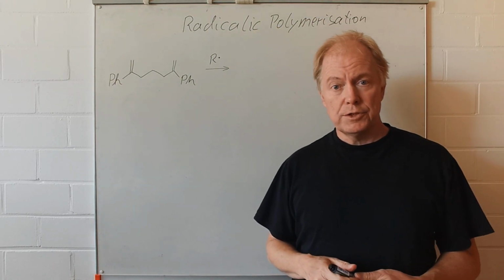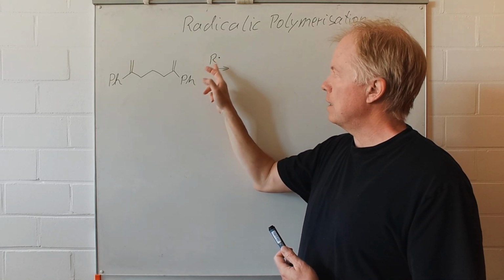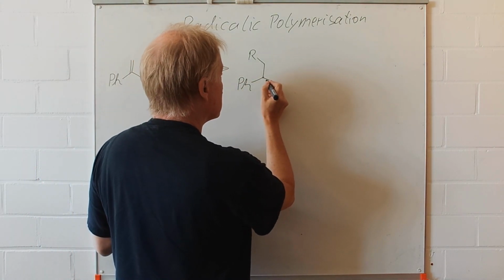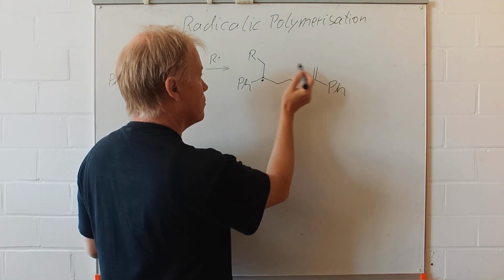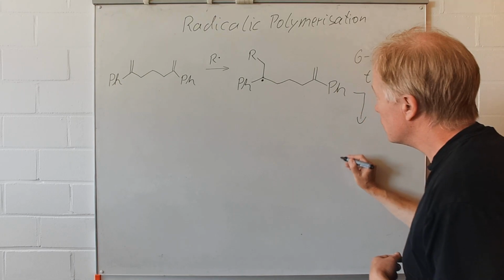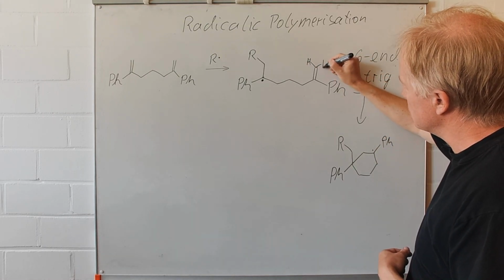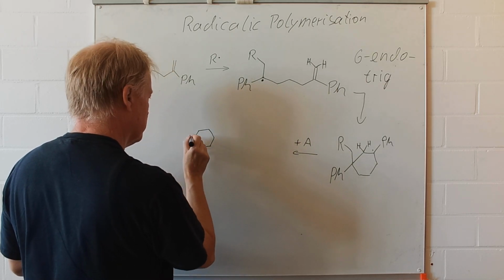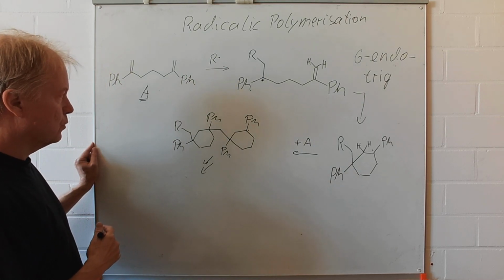Radicalic Polymerisation - Insights in Basic Organic Chemistry 20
Tutorial: a ring-closing polymerisation